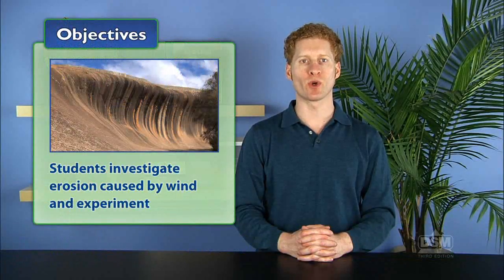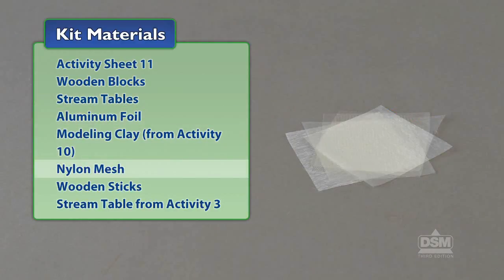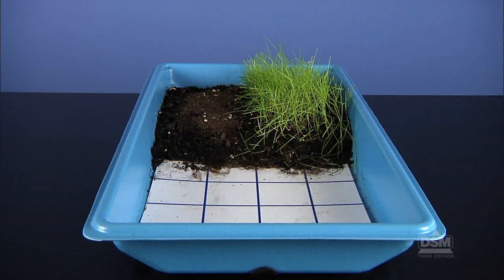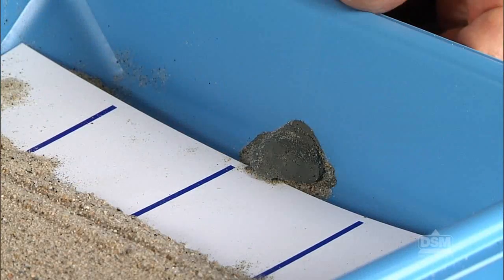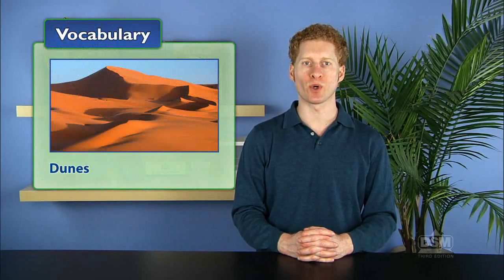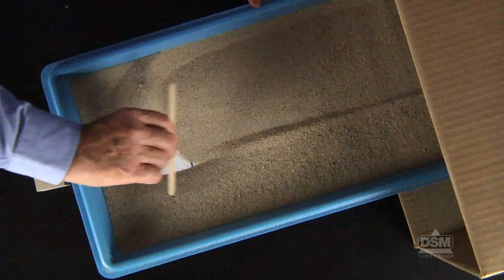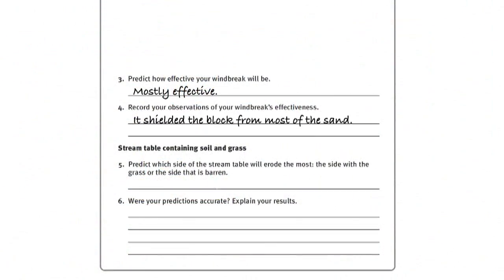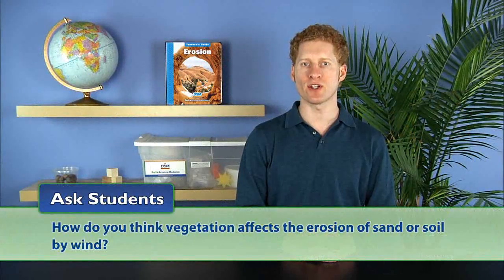Erosion - Activity 11: Wind Erosion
Students investigate another contributor to erosion: wind. Students demonstrate how wind can erode sand. Then they design and build a windbreak and test its effectiveness at protecting their “house on the beach.”